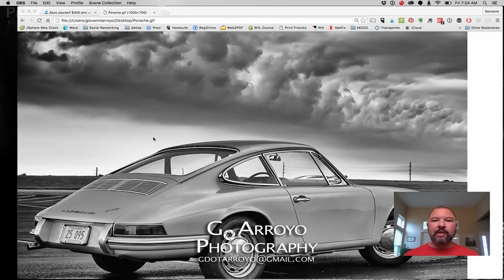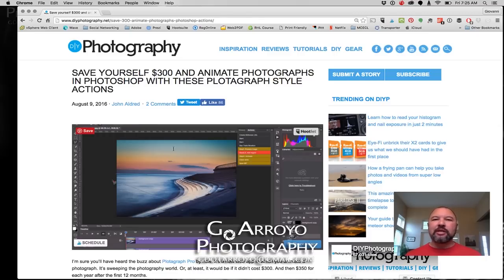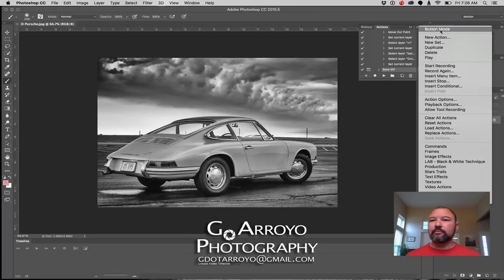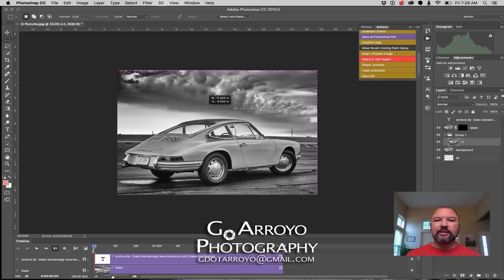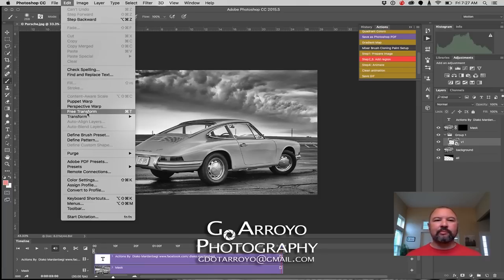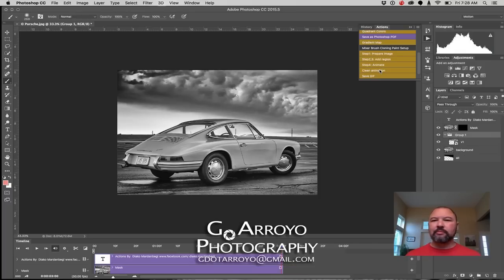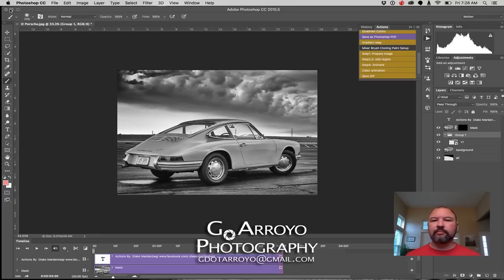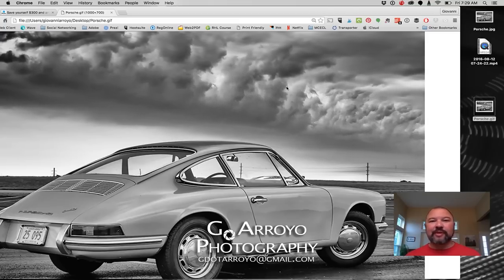Tutorial for Animating a Photograph (Plotograph Like Actions) SAVE $$$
Here is a short tutorial on using an action I found on DIY Photography
I forgot to mention in the video that you need to download and add the action to photoshop prior to animation. After downloading I simply clicked the action and photoshop opened and added the action automatically.